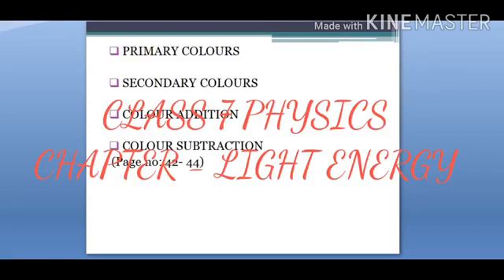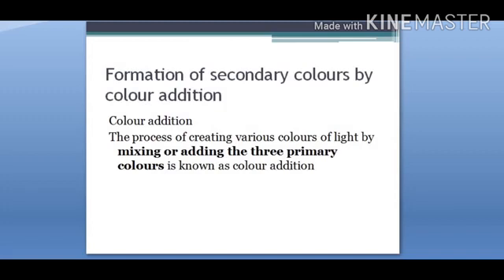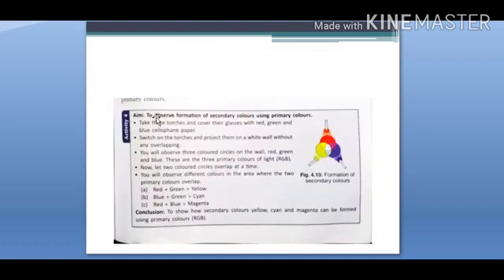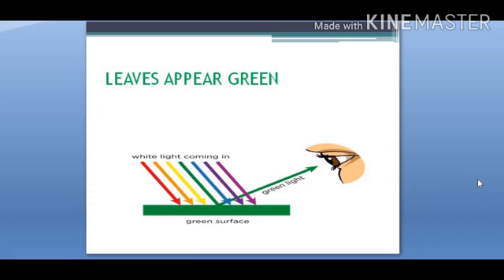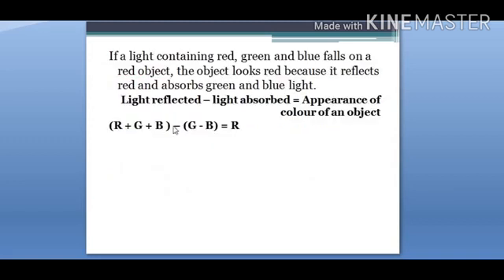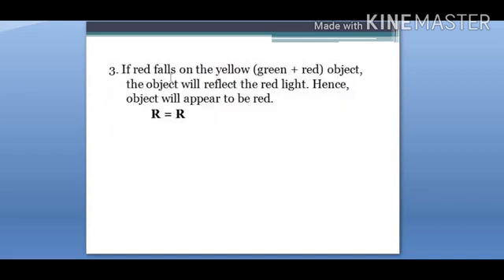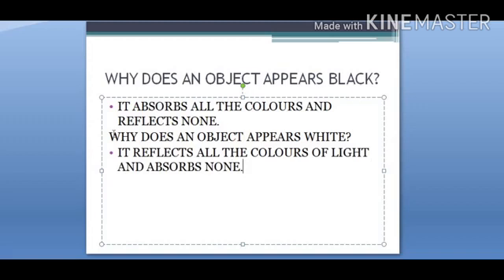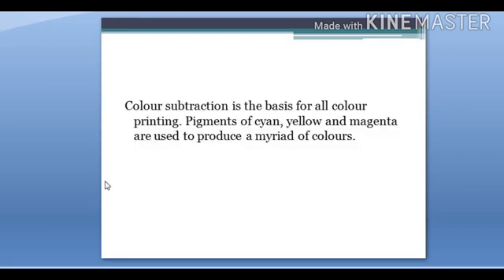Chapter Light energy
Primary and secondary colours; Colour addition and colour subtraction;